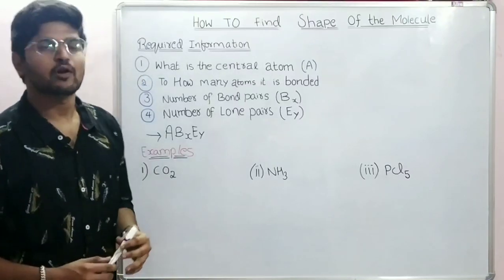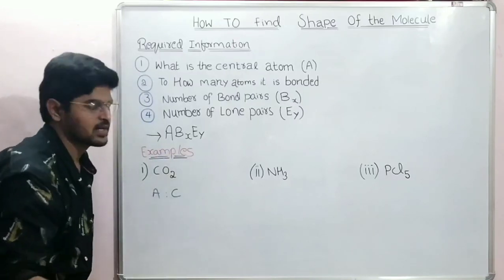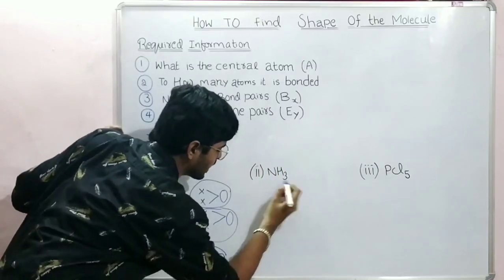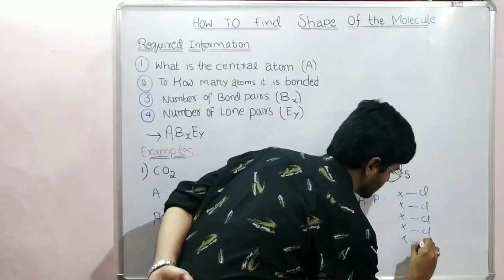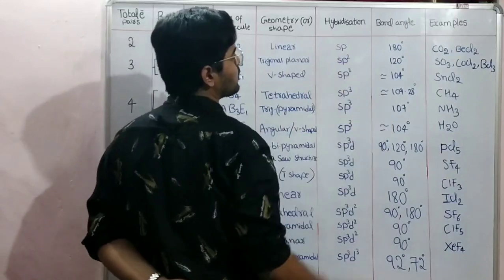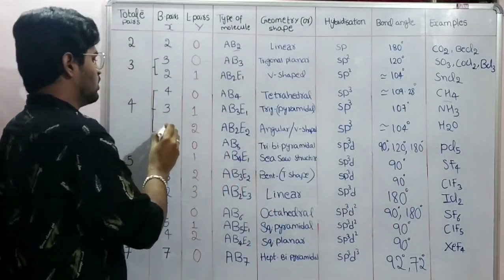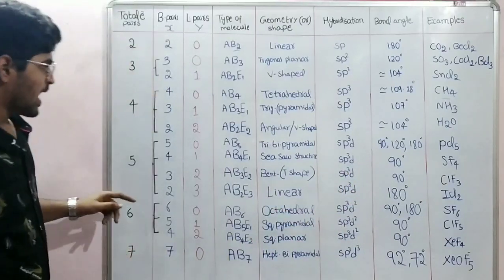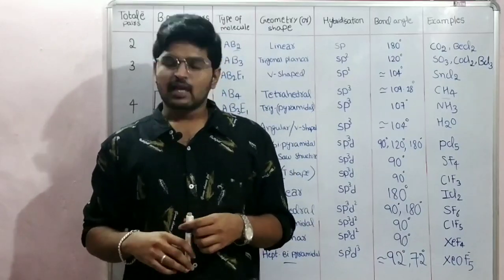How to Find Shape of the Molecule in easiest method |Chemistry|Surjith varma